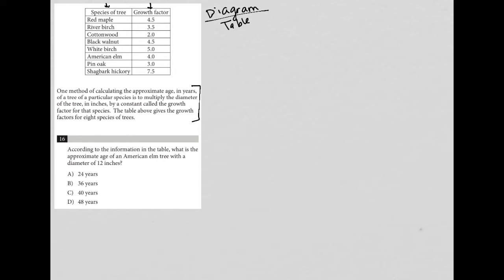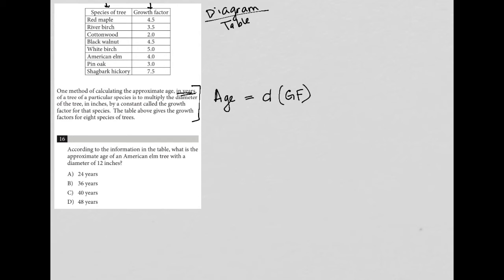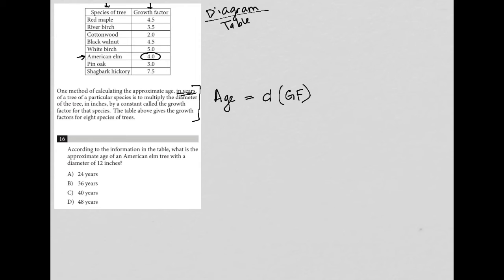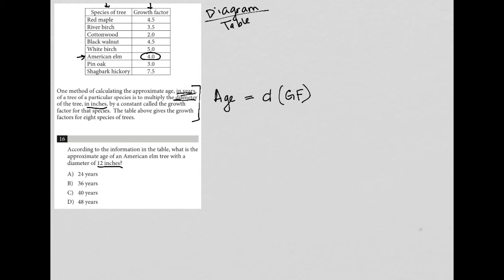According to the information in the table, what is the approximate age of an American elm tree....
Official SAT Practice Test 5, Section 4, Question 16:

According to the information in the table, what is the approximate age of an American elm tree with a diameter of 12 inches?